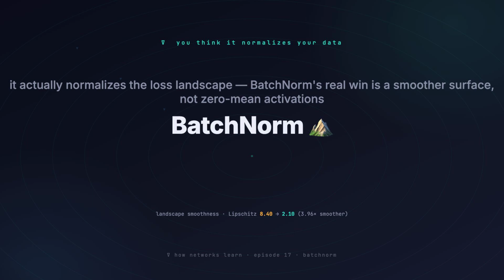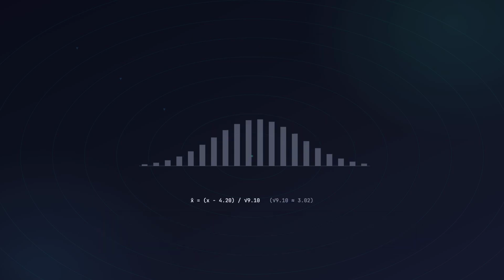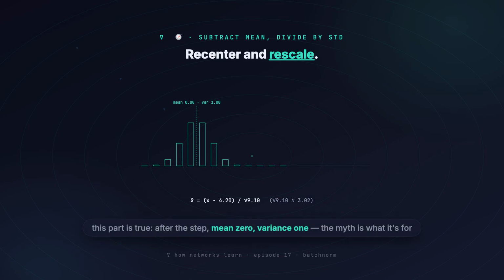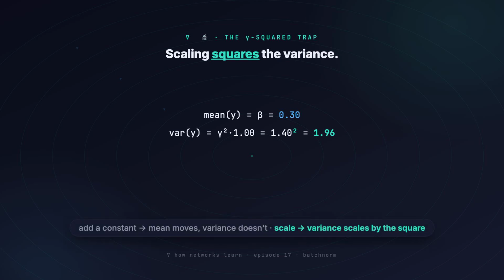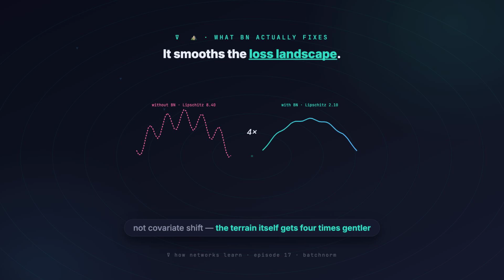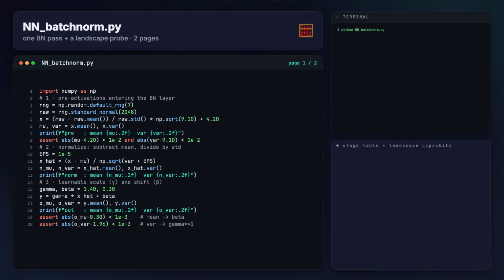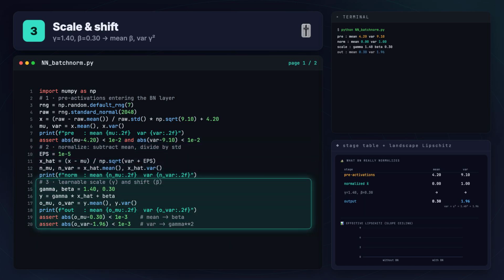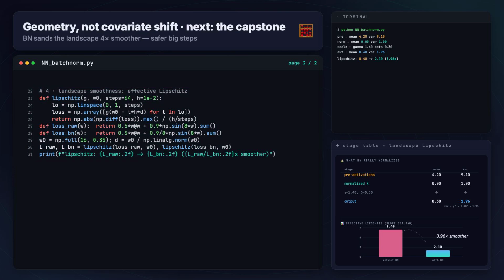17. Batch Normalization | Neural Network Optimization